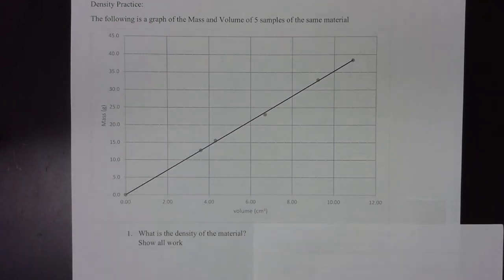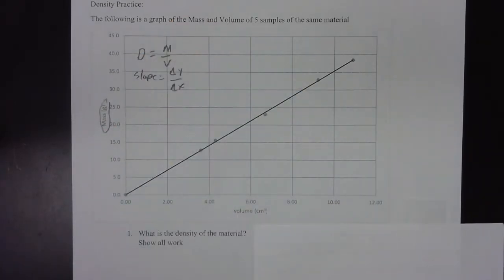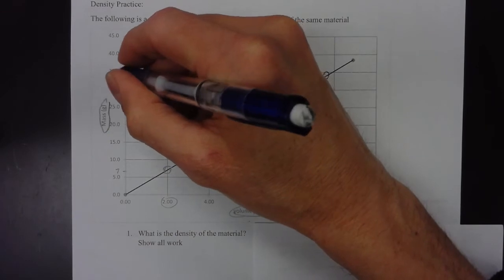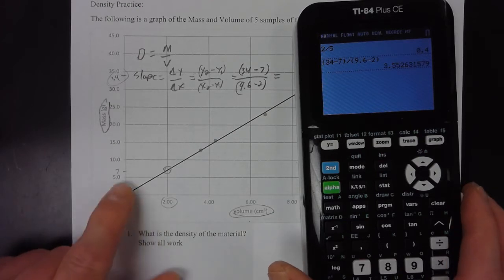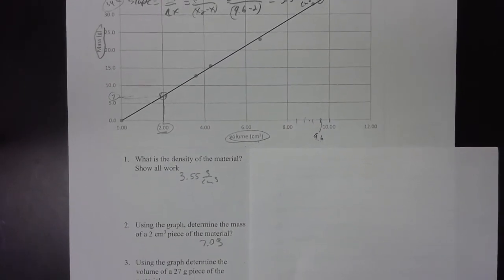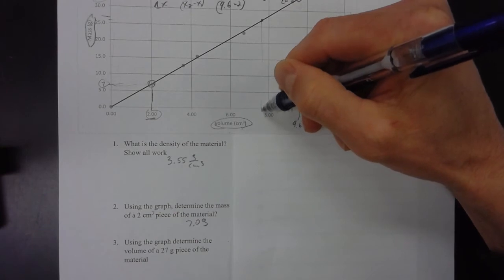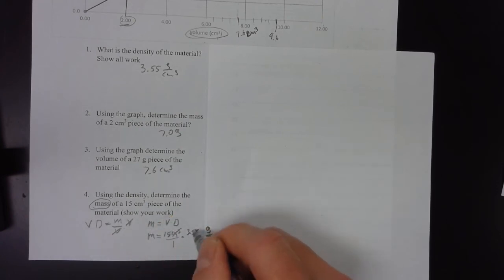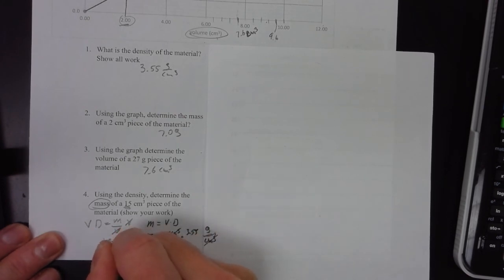density graph problems 1